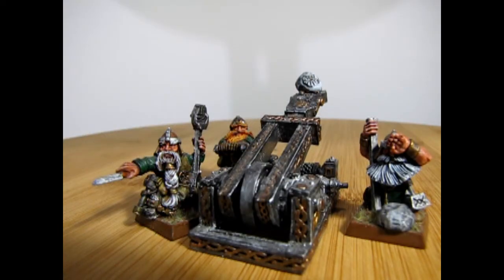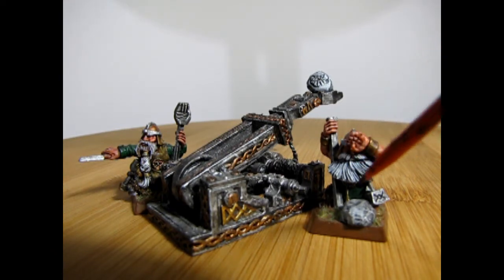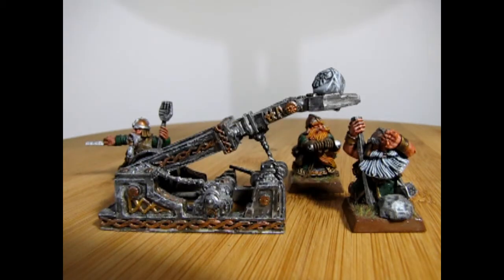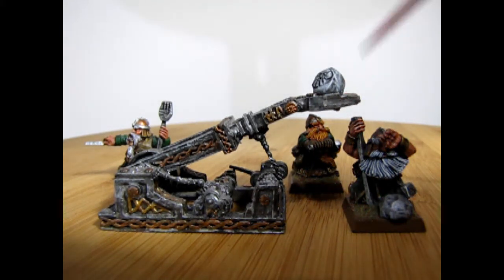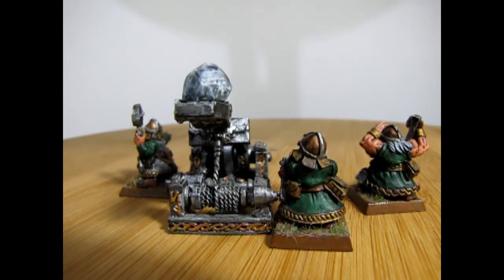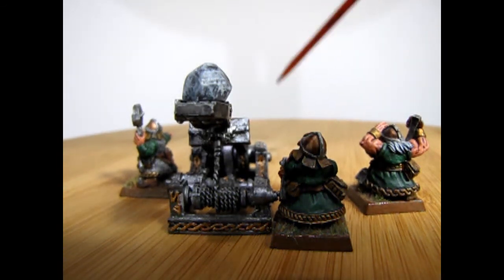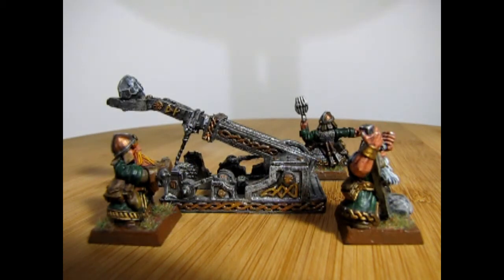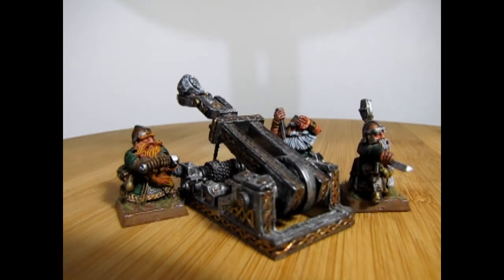Age Of Sigmar Battlefield Show And Tell - The Dwarf Grudge Thrower Of Queen Helgar's Army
Grudge Throwers were originally simple stone throwers, used to command the approaches to Dwarf Holds.

Today on the Monster Hobbies Age Of Sigmar Battlefield Show And Tell we will be looking at The Dwarf Grudge Thrower Of Queen Helgar's Army.

It was during the War Of Vengeance  that the practice of inscribing grudges on the rocks to be used as ammunition developed, so great was the fury of the Dwarfs at the betrayal of the Elves.

Even after the war there was no peace for the Dwarfs as hold after hold fell to the Greenskins or Rat-men. New chapters were added to the Dwarf Book Of Grudges every year as Dwarfs fell back to the surviving holds. They brought with them stone fragments of their lost realms and, reviving the older custom, inscribed them with runes describing the injustices done to them and laying curses upon their enemies.

During the long siege of Karak Azgul the Dwarfs used these stones as ammunition, literally hurling their grudges back at their enemies.  Since then it has become commonplace to carefully select and prepare the stones that are to be fired, with many skilled engineers espousing their belief that the engine is only as good as the rock it throws.

The Dwarf Grudge Thrower from Games Workshop was originally made from White Metal back in the early days of Warhammer Fantasy. The White Metal Stone Thrower is a multi-part model kit and can be assembled with crazy glue.

The Games Workshop Grudge Thrower comes with three Dwarf crew members and a "free stone" to either place on the side or on the arm of the Grudge Thrower.

The most recent version (And the last one) was molded in resin plastic and known as "Citadel Finecast" and requires crazy glue to assemble. Some of the Citadel Finecast models had issues with being warped. This problem can be corrected by submersing the model in boiling water and twisted back into shape.

If you like these classic Games Workshop scenery sets, then the Games Workshop Dwarf Grudge Thrower model kit is perfect for you!

You may ask yourself "Where can I purchase the Games Workshop Dwarf Grudge Thrower?".